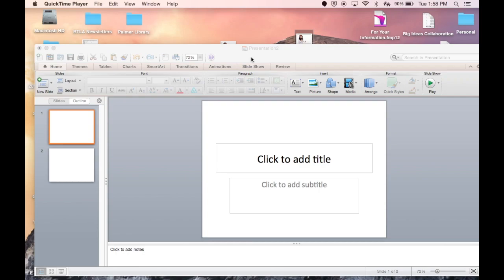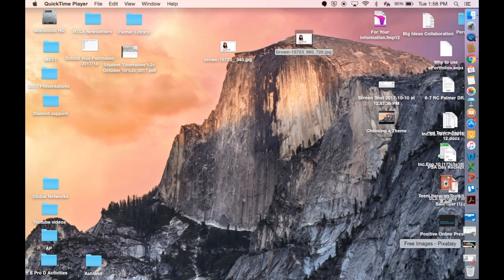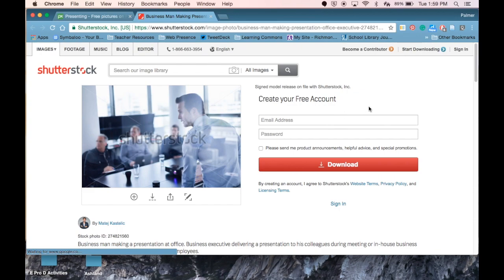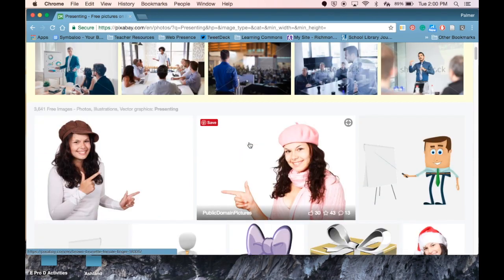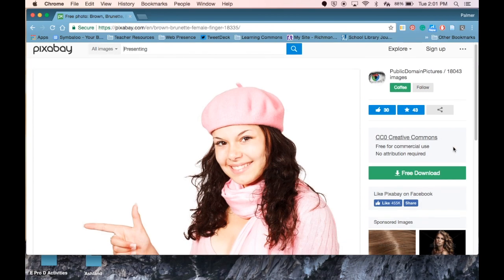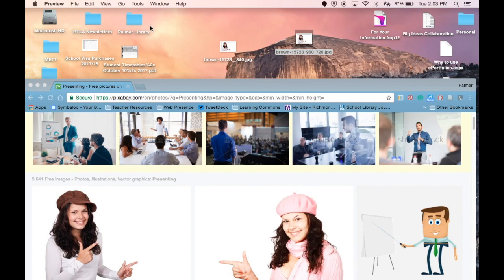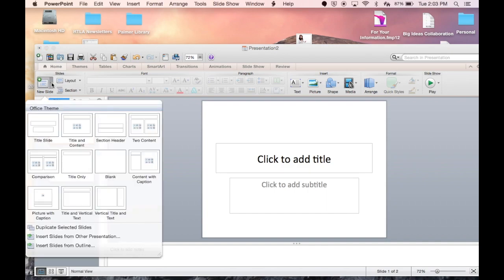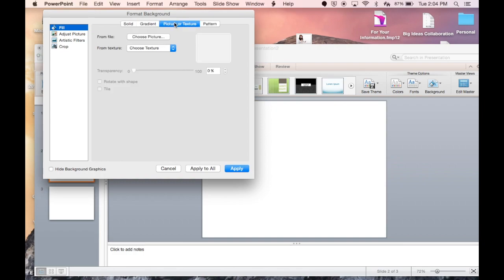Choosing and Setting Background Images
This video is about Choosing and Setting Background Images